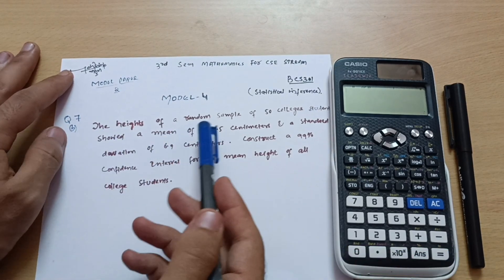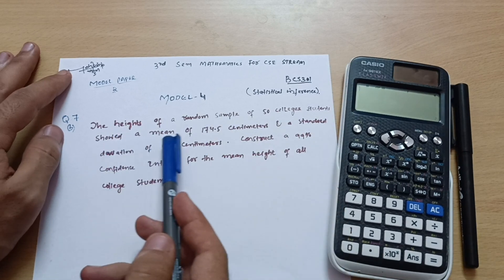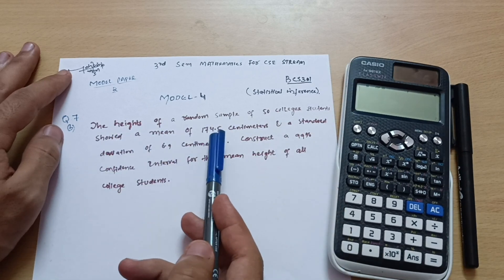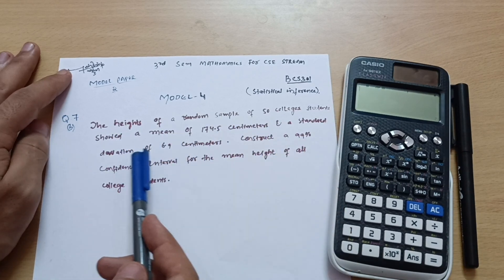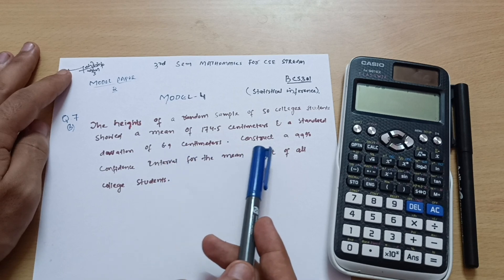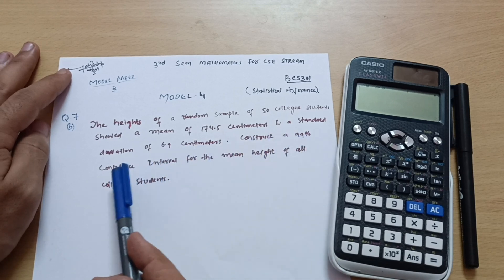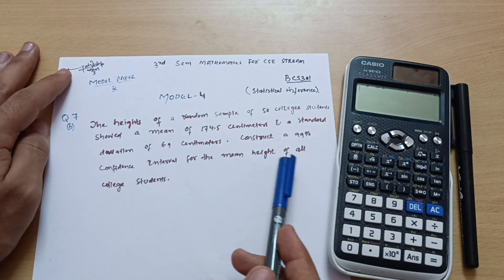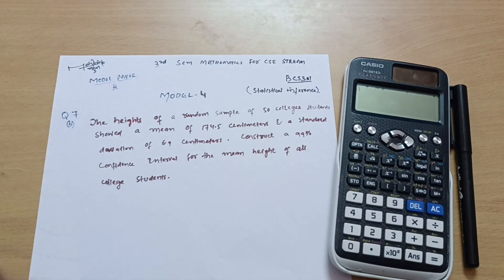BCS301 Module 4 | 99% Confidence Interval Problem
Your Queries,
3rd sem mathematics vtu for cse stream
m3 vtu solved model paper
3rd sem mathematics vtu solved model question papers
bcs301
BCS301
3rd sem mathematics vtu
3rd sem mathematics vtu for cse stream
3rd sem mathematics vtu for cse branch
joint probability distribution
probability distribution
poissons distribution
normal distribution
exponential distribution
mohsin ali